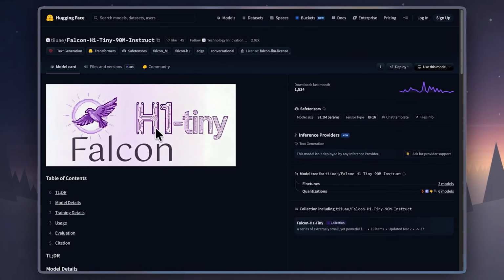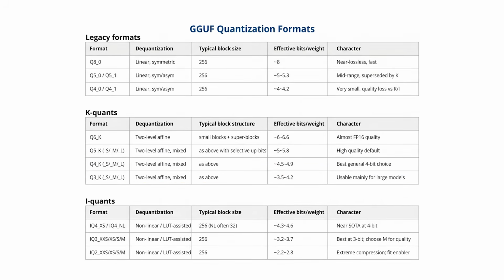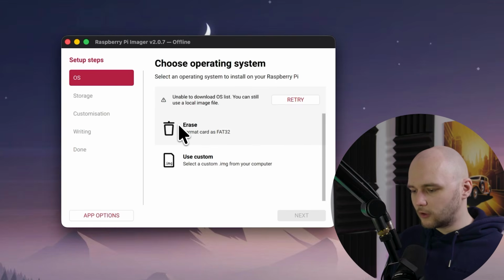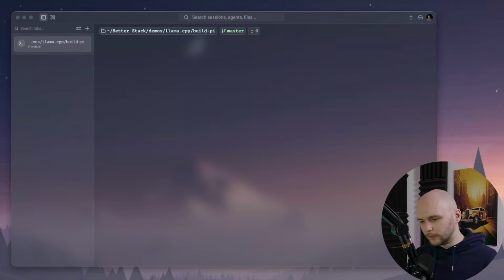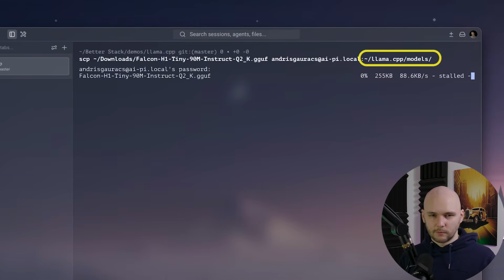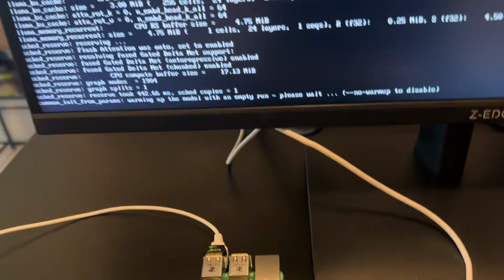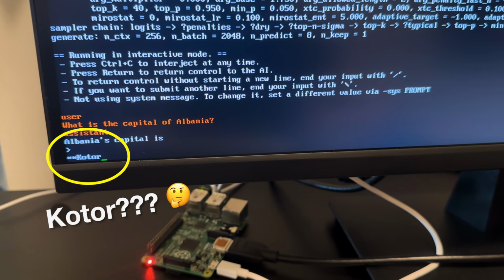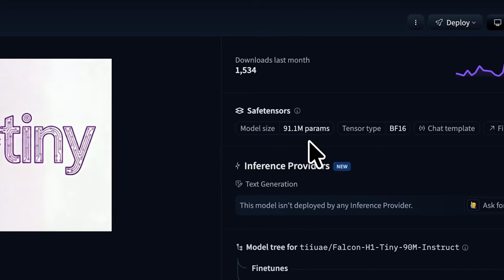I Ran a Local LLM on 12-Year-Old Raspberry Pi (It Actually Worked!)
Can a decade-old computer with just 512MB of RAM and a single-core CPU actually think? In this video, we push the original 2014 Raspberry Pi to its physical limits by cross-compiling and running a 90-million parameter Falcon-H1-Tiny model locally. From bypassing ARMv6 instruction set limitations to managing critical memory bottlenecks like address space fragmentation, witness a deep dive into the engineering required to make modern edge AI a reality on vintage hardware.

📌 Chapters:
00:00 Intro
00:44 Meet the Falcon H1 Tiny
01:10 The Magic Behind Falcon Miny: Hybrid Architecture
01:33 Quantization
02:22 The ARMv6 Challenge & Cross-Compilation
03:16 OS Optimization: Raspberry Pi OS Lite
04:53 Configuring and Building the Engine
06:05 Inference Test: The 2-Bit Quantization Struggle
07:32 Success: Running the 4-Bit and 8-Bit Models
08:41 Final Verdict: Is Portable AI Theoretically Possible?